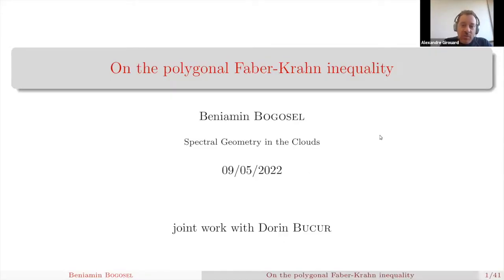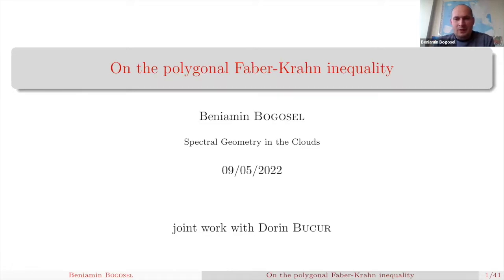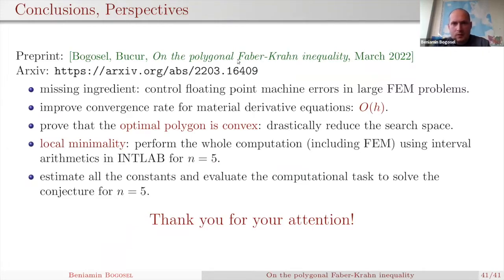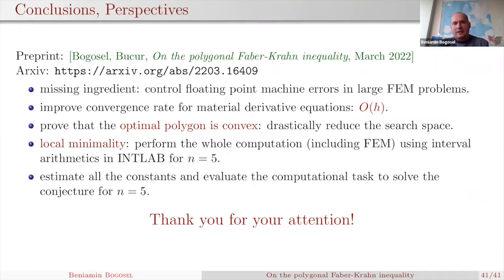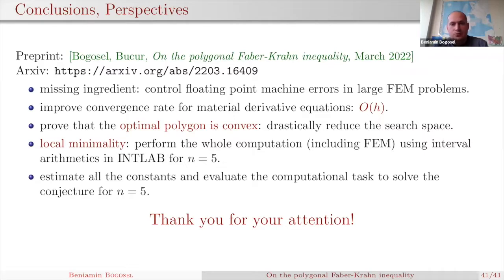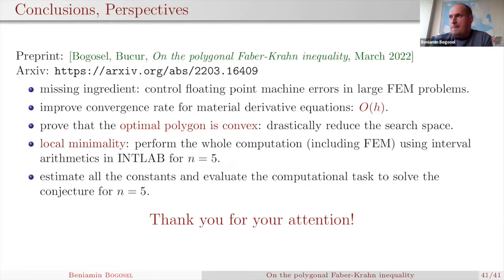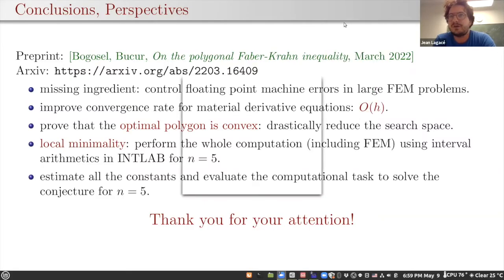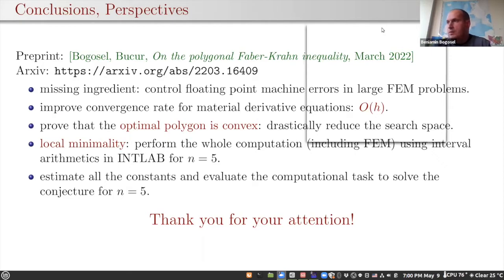Beniamin Bogosel: On the polygonal Faber-Krahn inequality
(09 Mai 2022/May 09, 2022) Seminar Spectral Geometry in the clouds

Beniamin Bogosel (Ecole Polytechnique): On the polygonal Faber-Krahn inequality

Abstract: It has been conjectured by P´olya and Szeg¨o in 1951 that among n-gons with fixed area the regular one minimizes the first eigenvalue of the DirichletLaplace operator. Despite its apparent simplicity, this result has only been proved for triangles and quadrilaterals. In this work we show that the proof of the conjecture can be reduced to finitely many certified numerical computations. Moreover, the local minimality of the regular polygon is reduced to a single validated numerical computation. The steps of the proof strategy include the analytic computation of the Hessian matrix of the first eigenvalue, the stability of the Hessian with respect to vertex perturbations and analytic upper bounds for the diameter of an optimal set. Explicit a priori error estimates are given for the finite element computation of the eigenvalues of the Hessian matrix of the first eigenvalue associated to the regular polygon. Results presented are obtained in collaboration with Dorin Bucur.